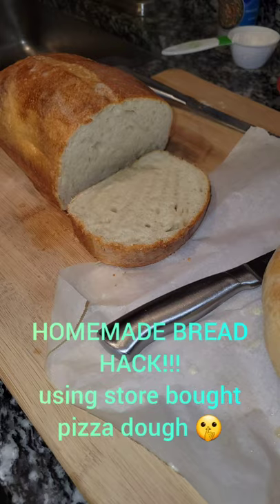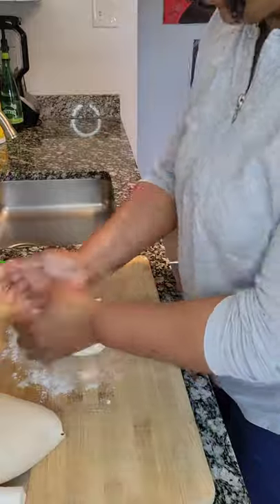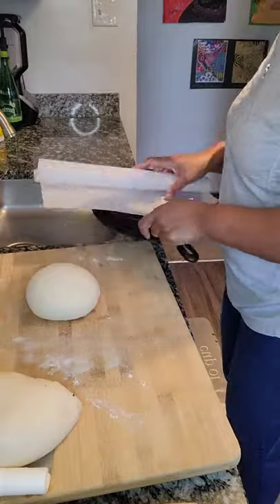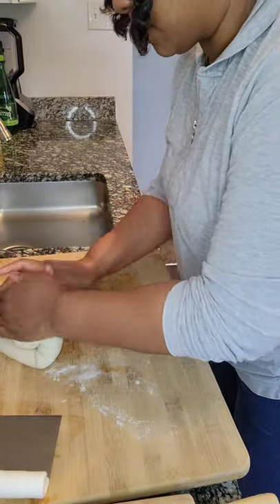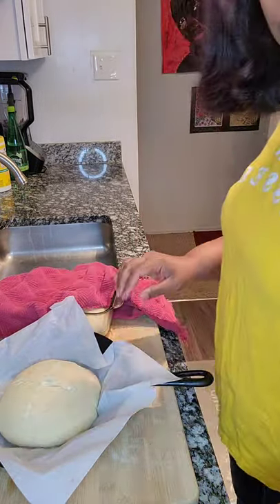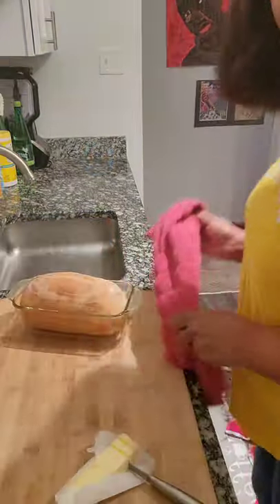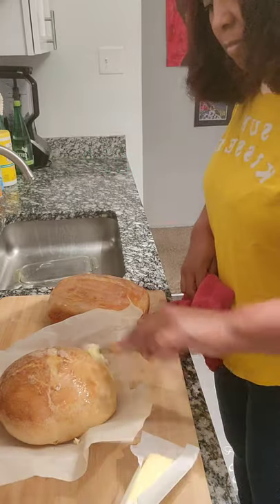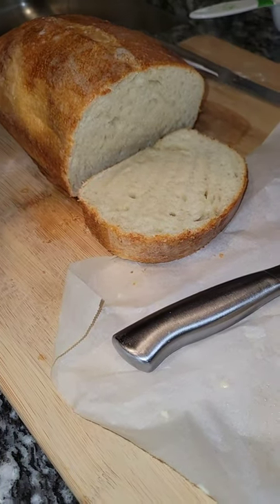HOMEMADE BREAD HACK!!!using store bought pizza dough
most grocery store pizza dough can be found in the deli or bakery.  Normally sold in 1lb dough balls.  In this video I have a 2lb ball so I can make 2 different loaves